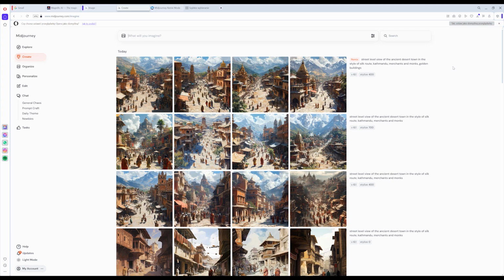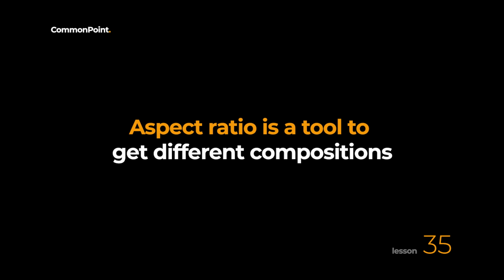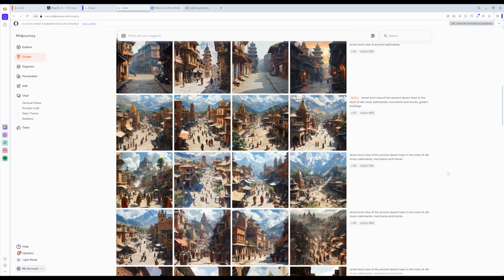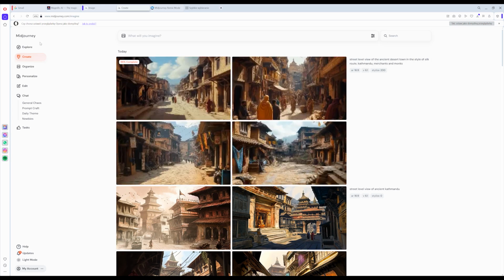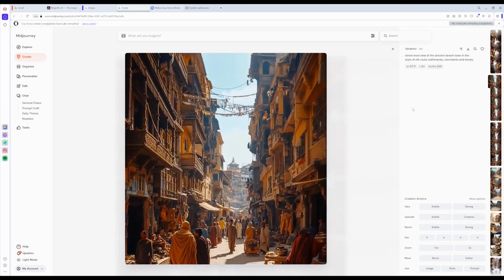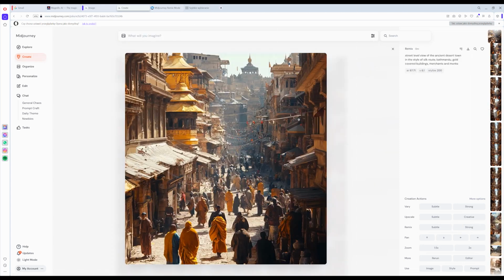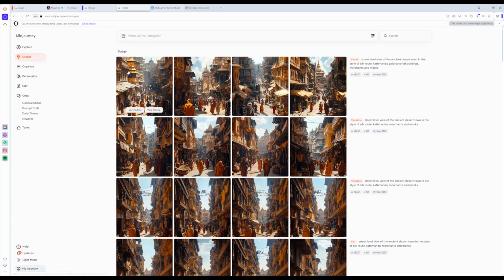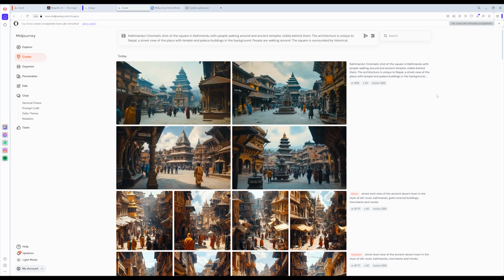35 Silk Road Midjourney Research